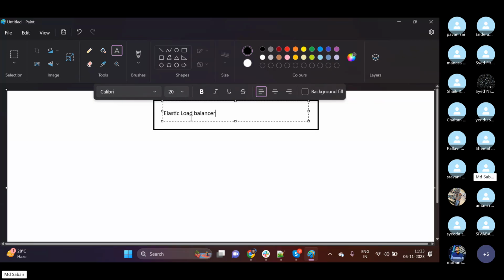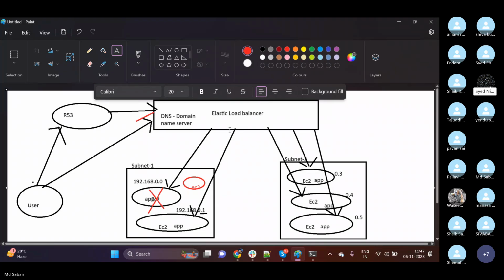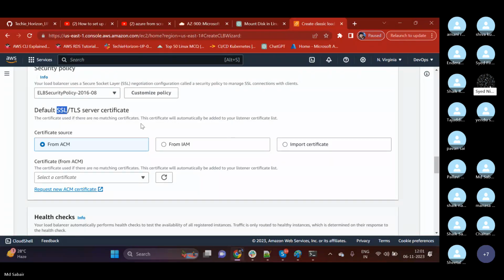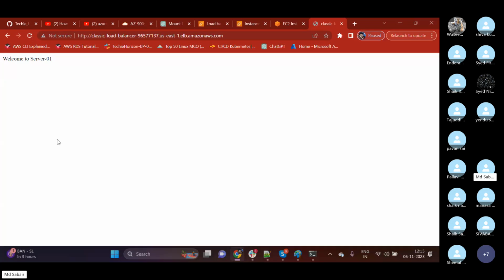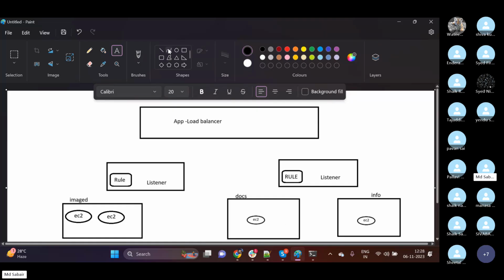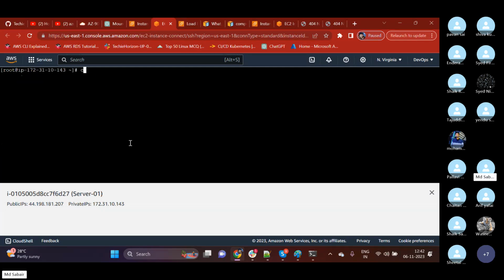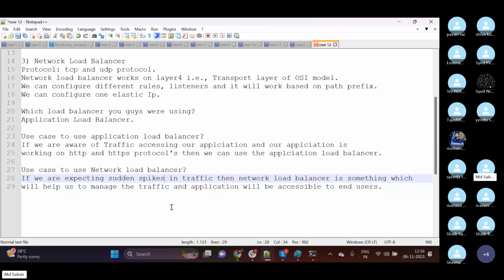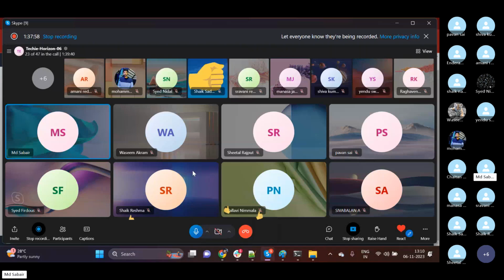AWS Load Balancer Explained | High Availability (Day 21)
Distribute traffic efficiently 🌐

Traffic routing

Failover